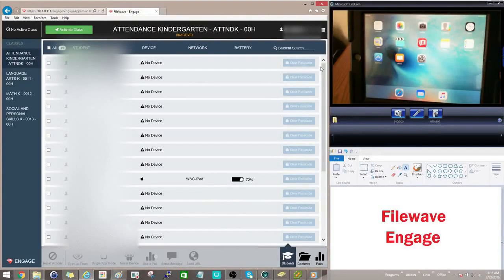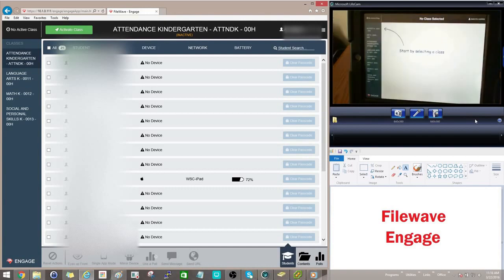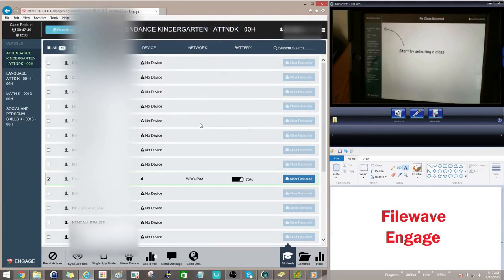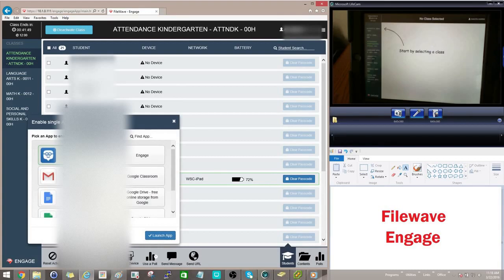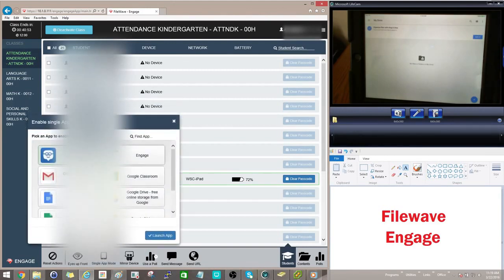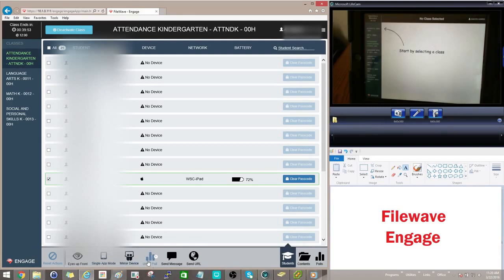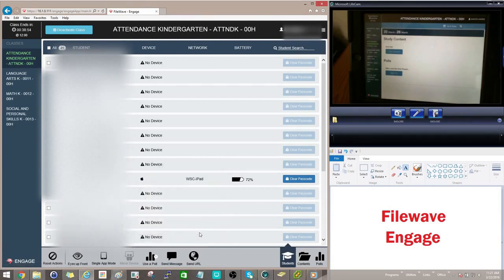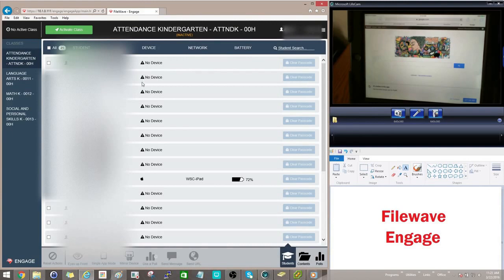Using Filewave Engage - Classroom iPad Management Tool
Tutorial on how to use the Filewave Engage application for classroom management. Filewave Engage is part the the Filewave mobile device management application.